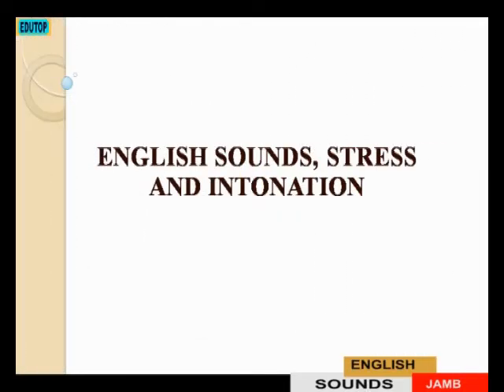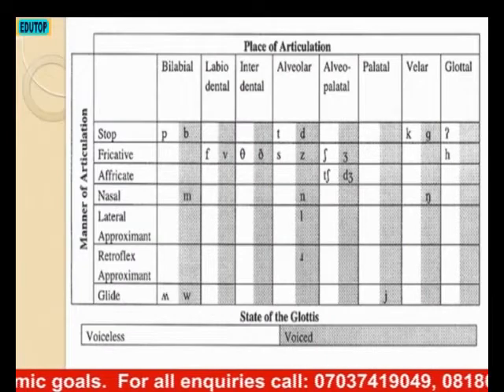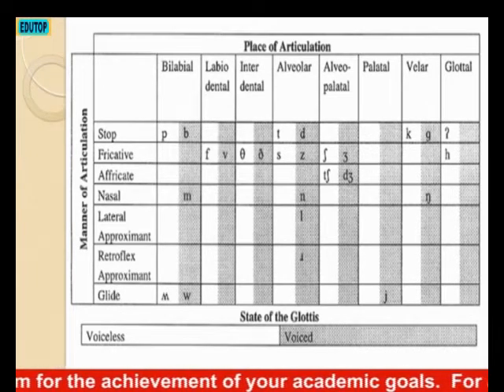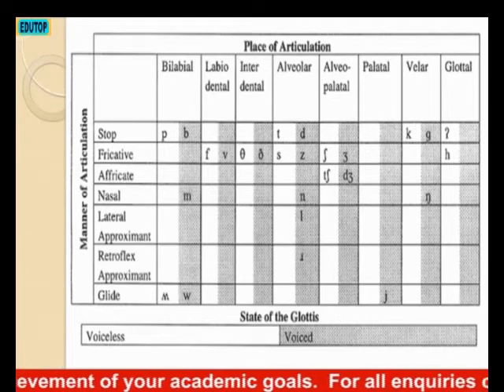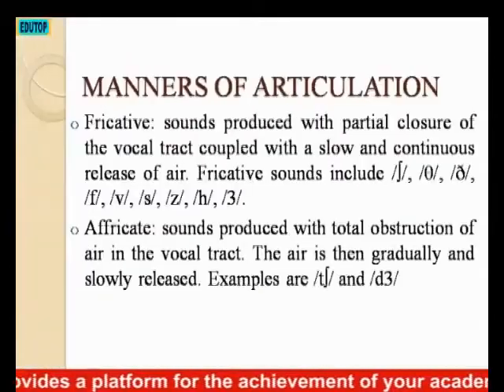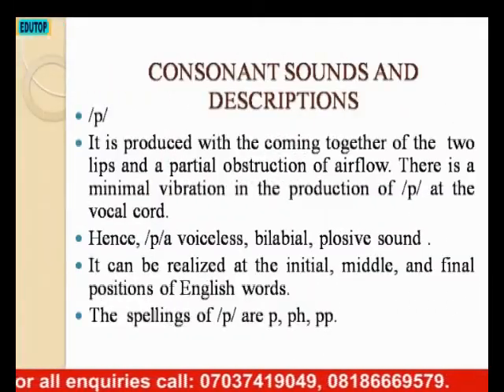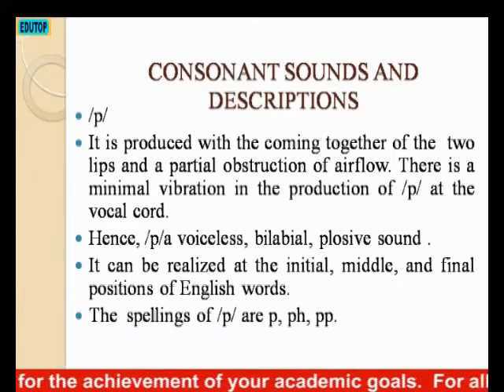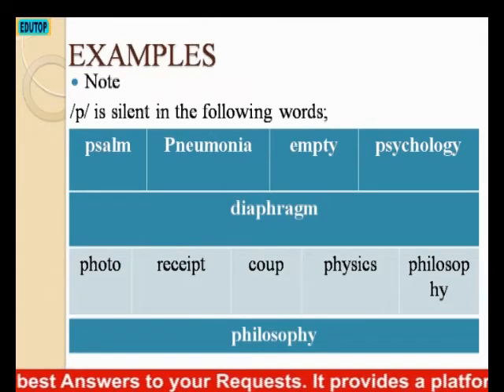(ENGLISH FOR JAMB STUDENTS PART 1) Lesson 1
(ENGLISH FOR JAMB STUDENTS PART 1) Lesson 1  GCE,WAEC,NECO,JAMB,WEST FRICA,NIGERIA,GHANA,LIBERIA,TOGO,SOUTH AFRICA.,USA,UK,COMMERCE UNIVERSITY ADMISSION WEaST AFRICA EXAMINATION COUNCIL STUDENT National Examination Council,Gopgle Adsense,VIDIQ,youtube